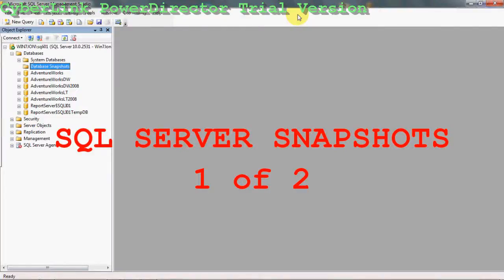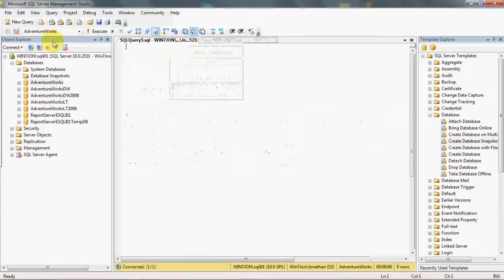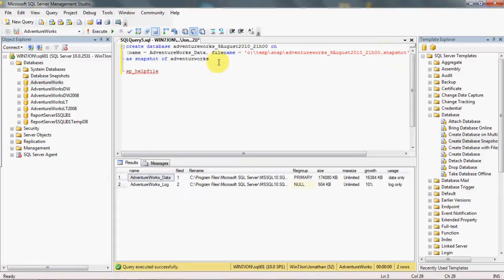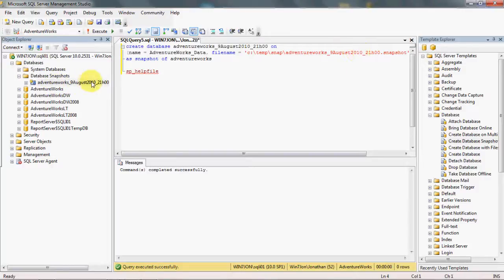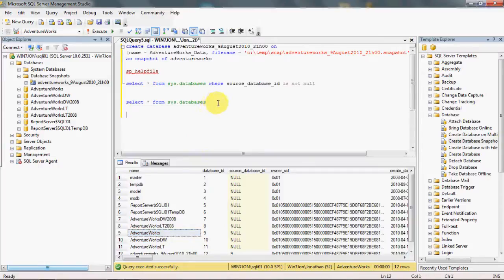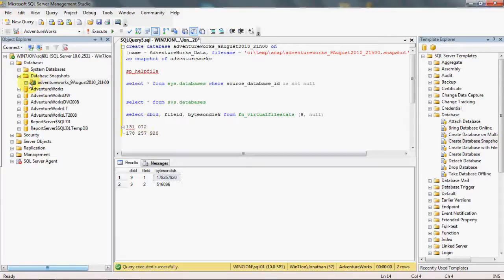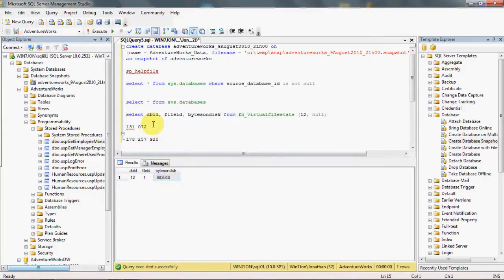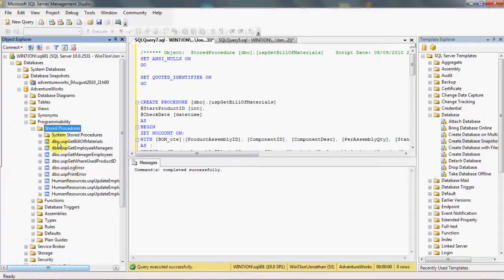SQL Server Snapshots Video 1 of 2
A brief description of what SQL snapshots are about together with a demo.